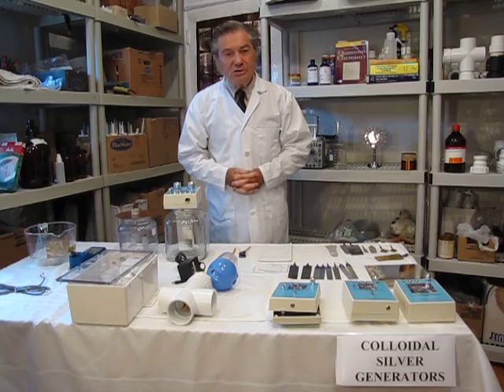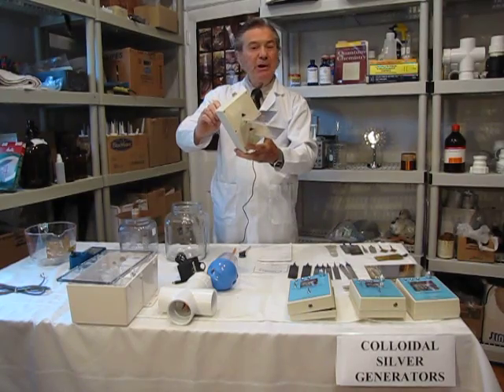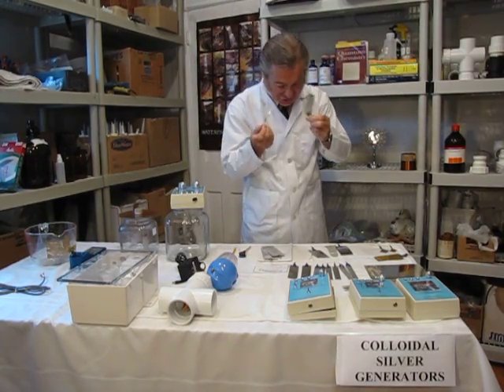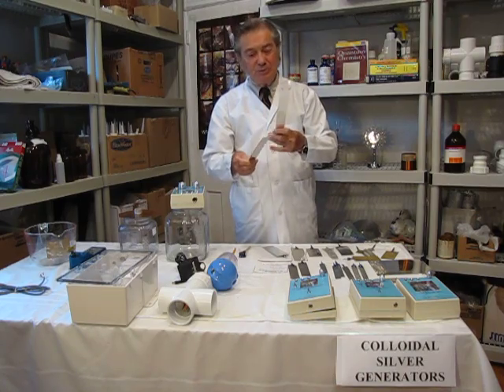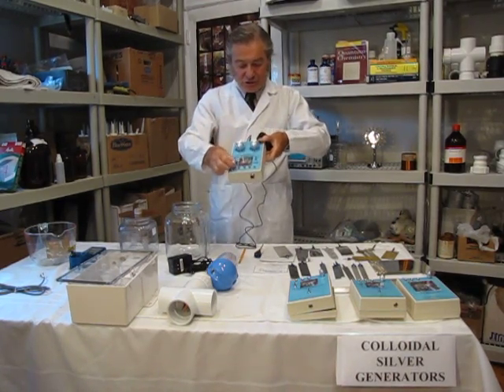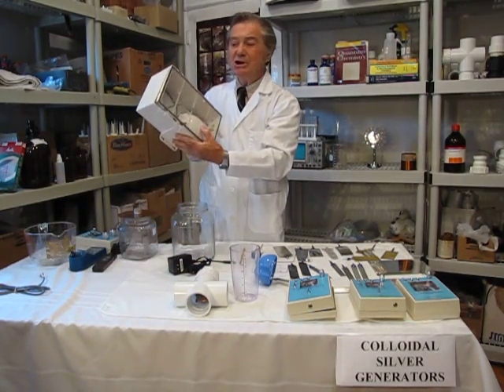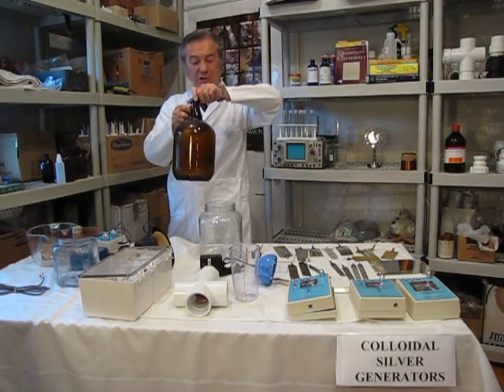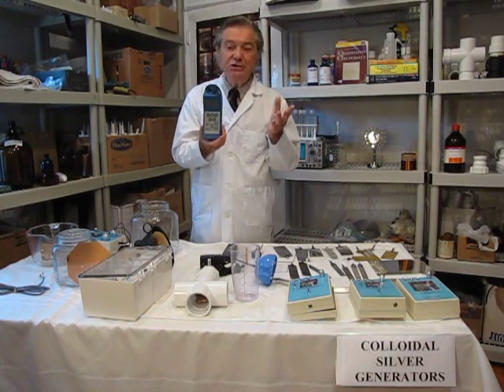colloidal.MOV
Making your own colloidal silver and other mineral waters